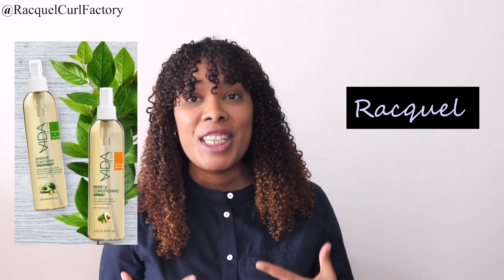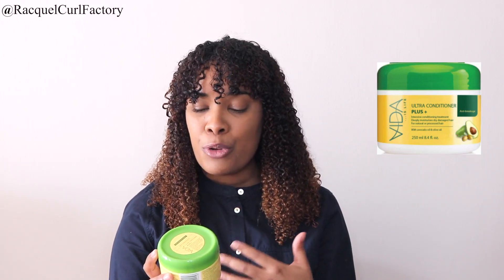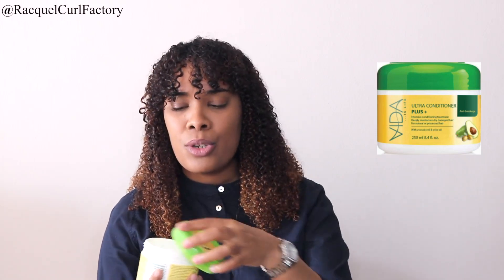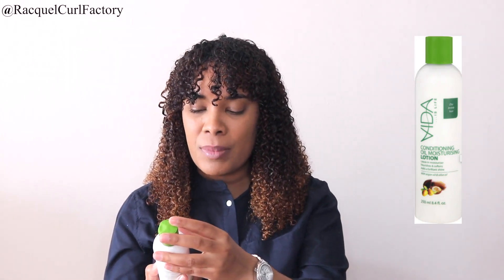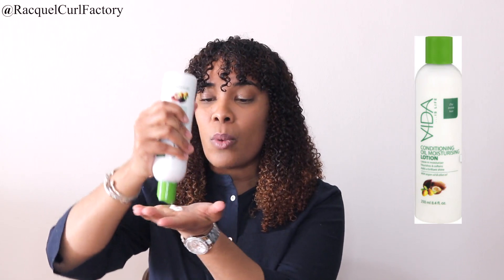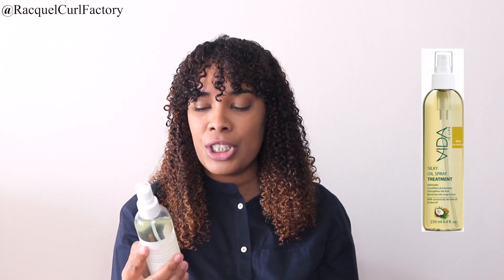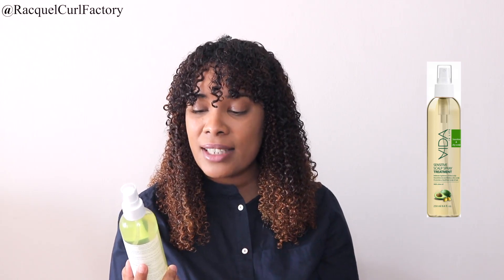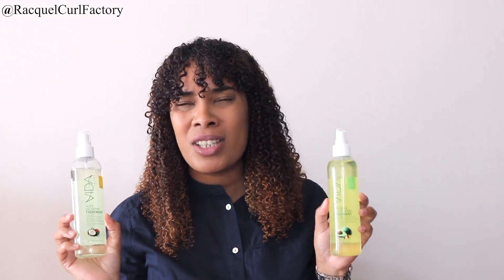VIDA- My Thoughts on some of their products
I share my thoughs on some Vida hair products. None of these products are CGA. Watch to see which products I talk about and my thoughts on them. Vida is Life